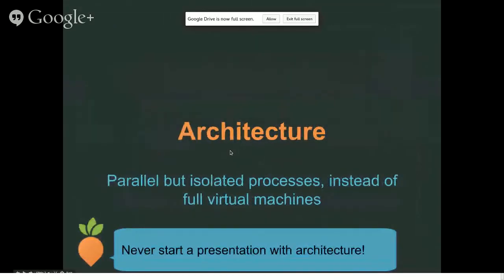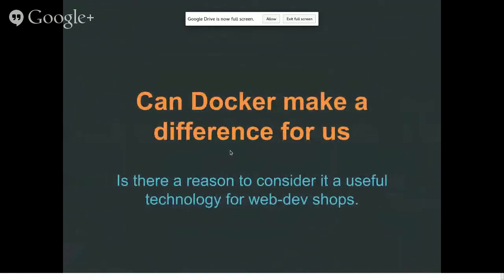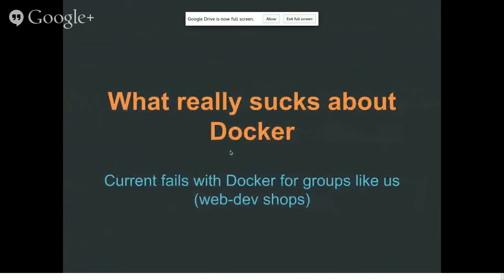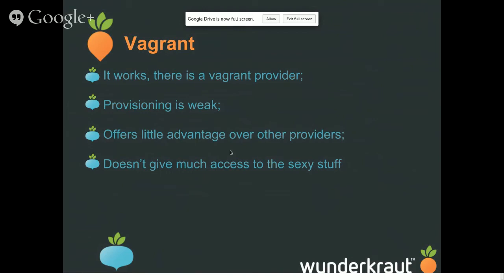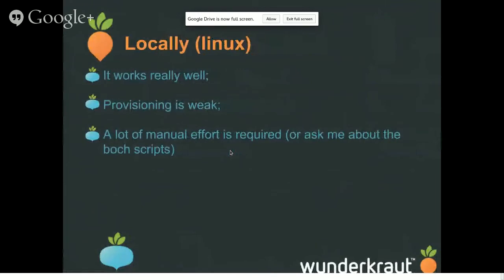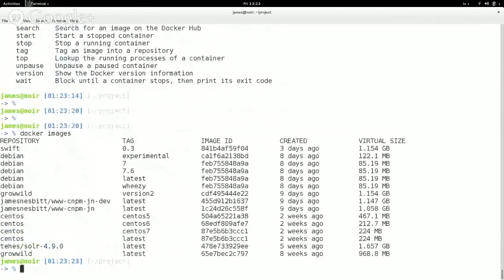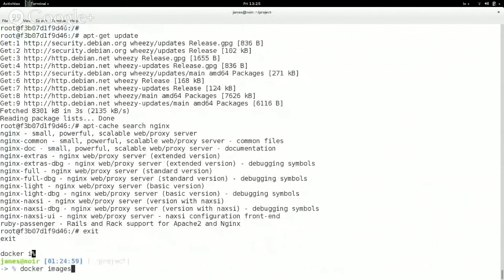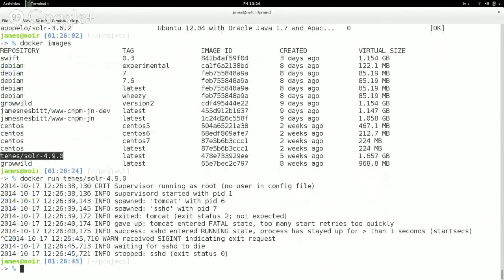Wundertalk Episode 43: Docker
James Nesbitt will be sharing his experience with using Docker for Drupal development.